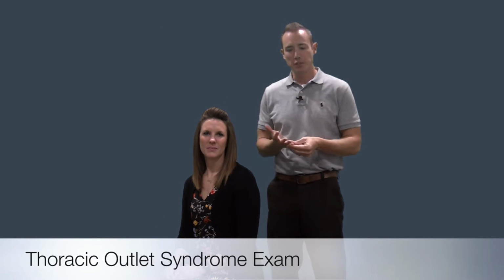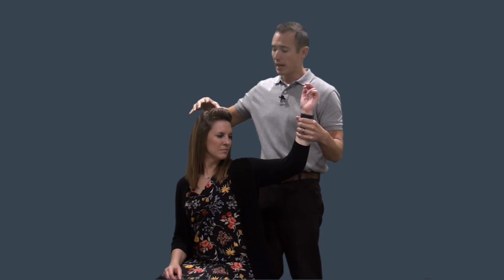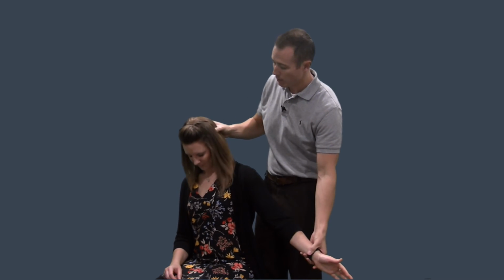TOS Differentiation Test